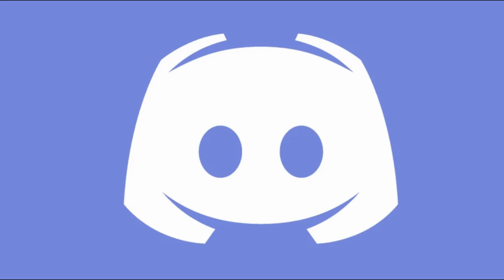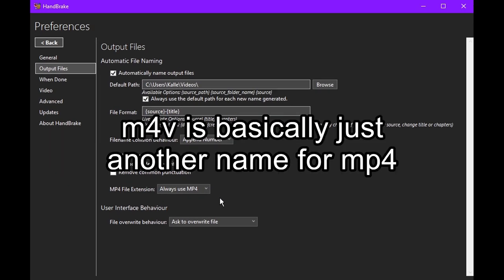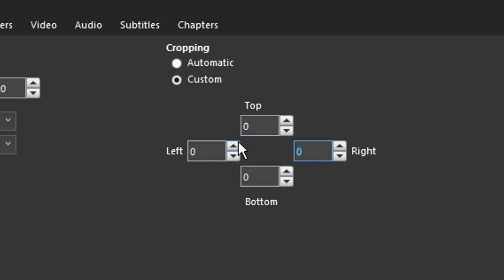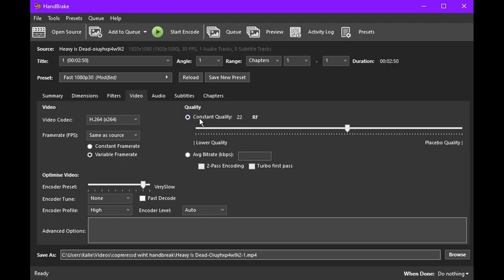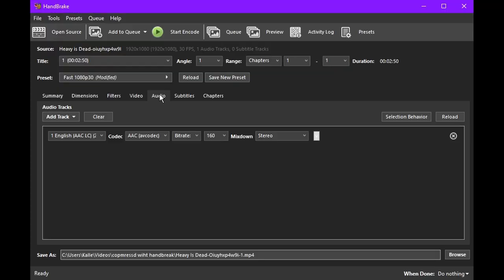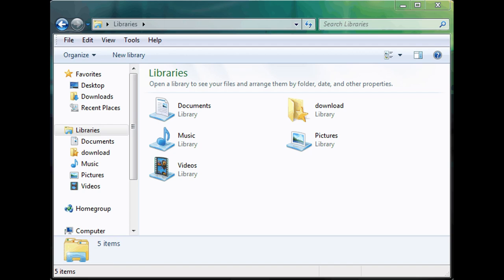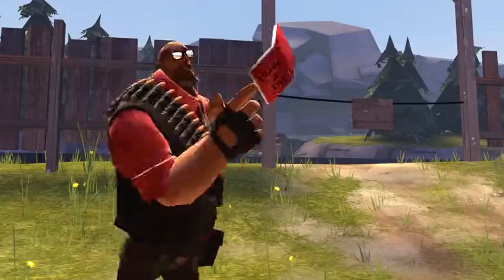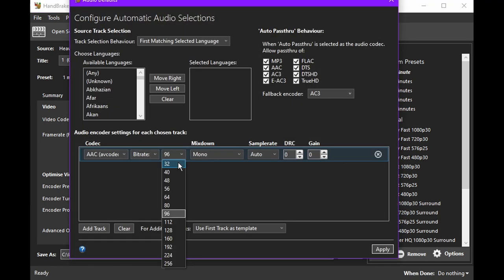How to compress videos for Discord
After watching this tutorial you should be able to easily compress videos to under 8MB